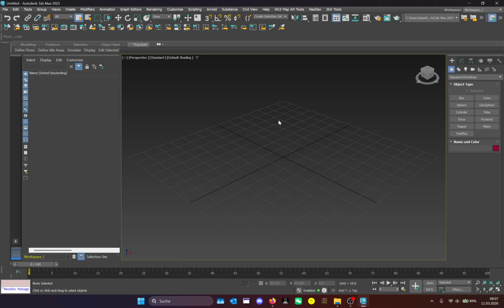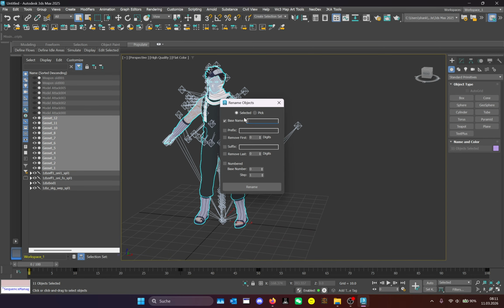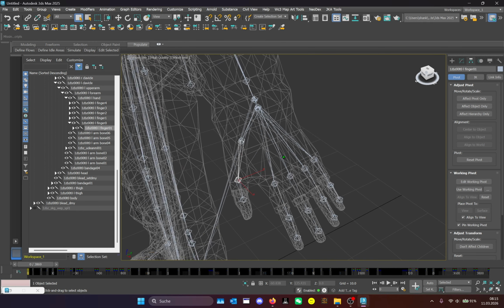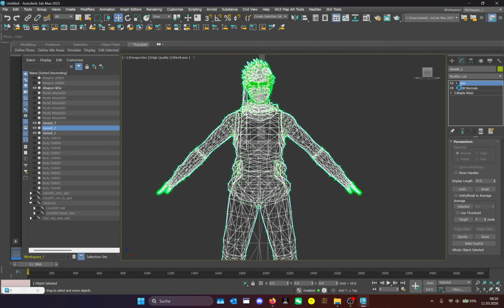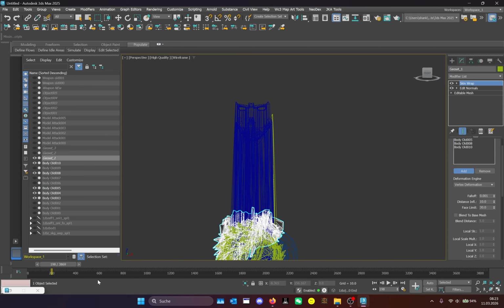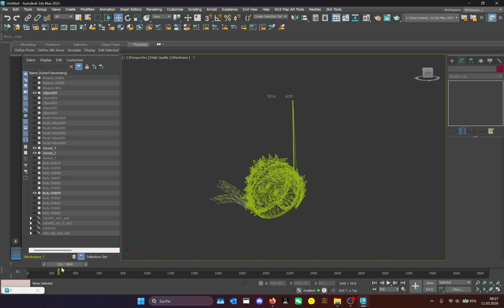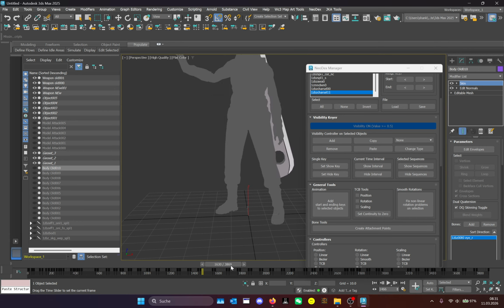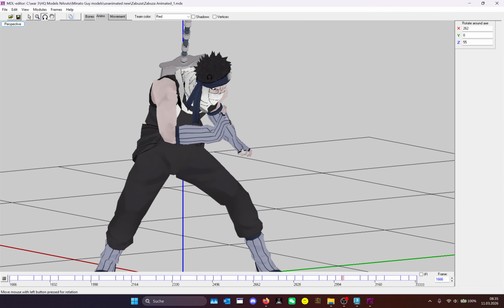How to Do an Animation Transfer with Neodex 3.0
Hi,
in this video I’ll show you how to perform an animation transfer using 3ds Max and Neodex 3.0, along with the built-in Skin Wrap feature in 3ds Max. This method allows you to transfer animations without having to do a lot of manual work.

If you have any questions or would like to get in touch, feel free to send me a private message on Discord.

Support me and the community by helping develop new modding tools and improving the existing ones.

Kanalbeschreibung:

Ich möchte euch gerne Modding Tipps und Tutorials für Warcraft 3 vorstellen.

The thumbnail for this video was created using Nano Banana 2.